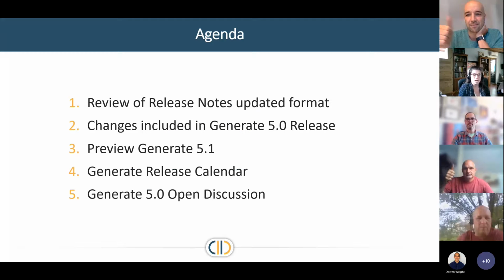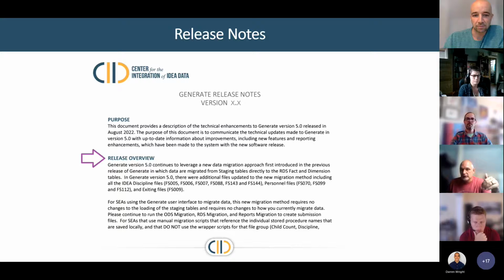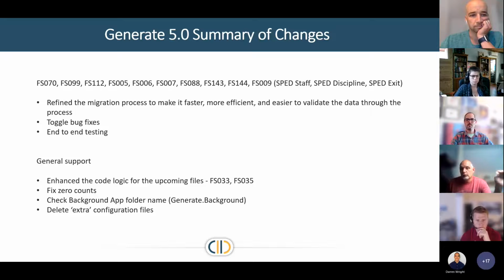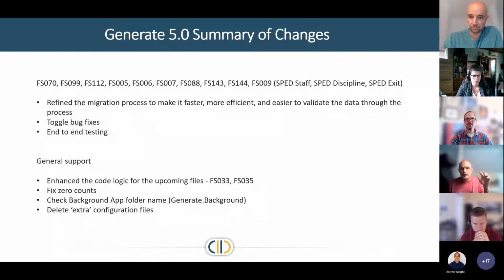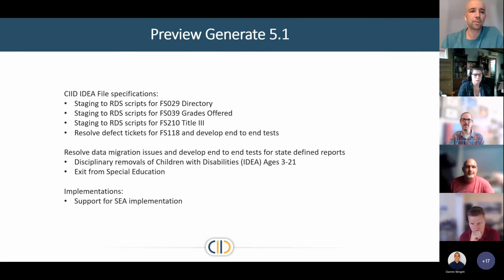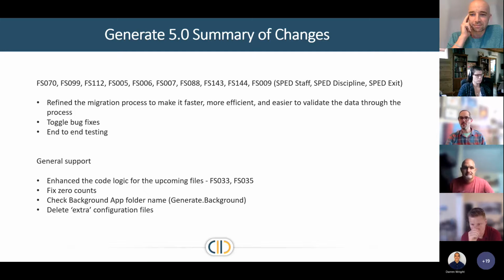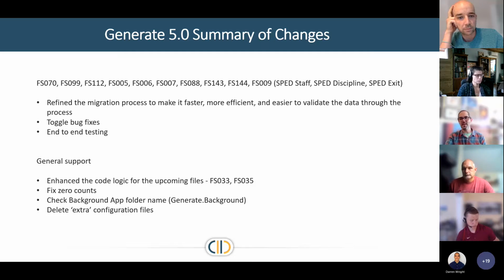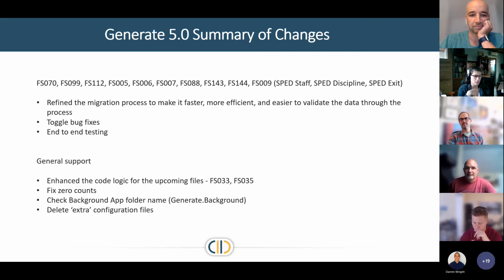Generate 5.0 Office Hour